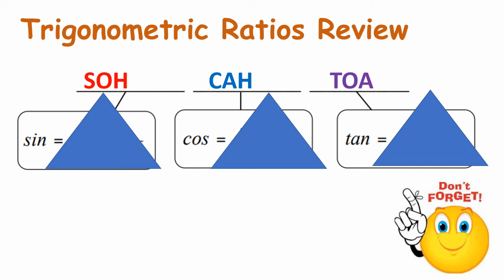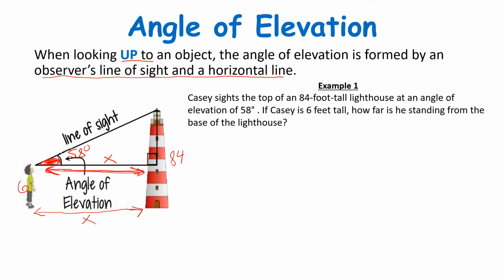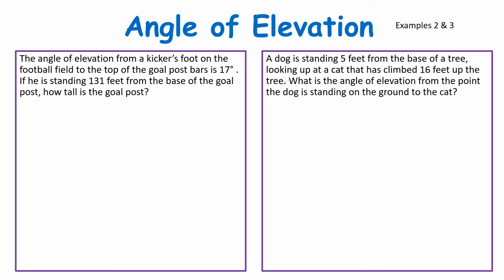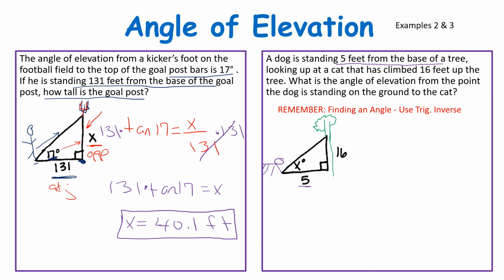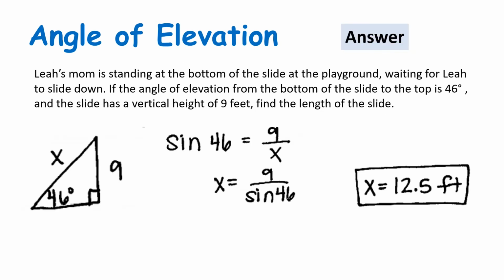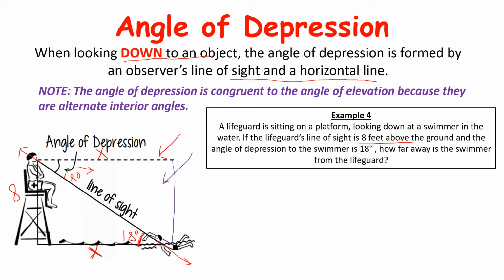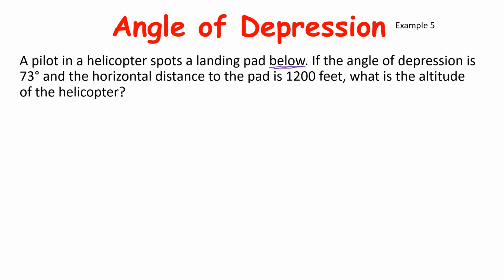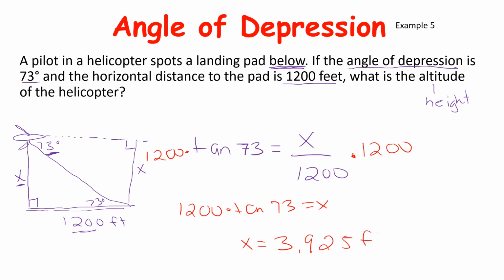Angles of Elevation & Depression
Learn how to use trigonometric ratios to solve word problems involving angles of elevation & depression with me.  This video has several examples and even a few for you to try on your own!